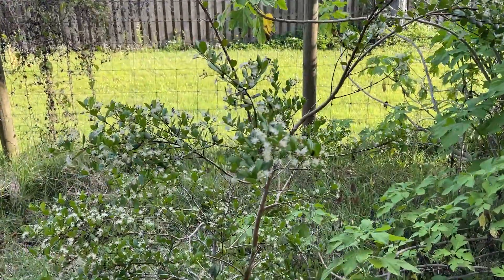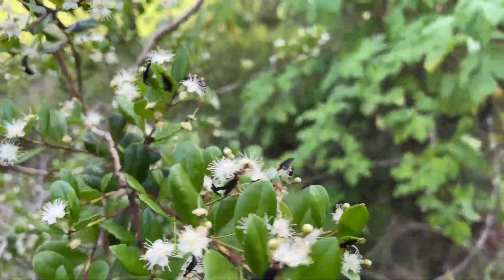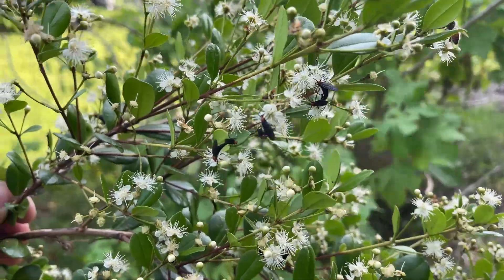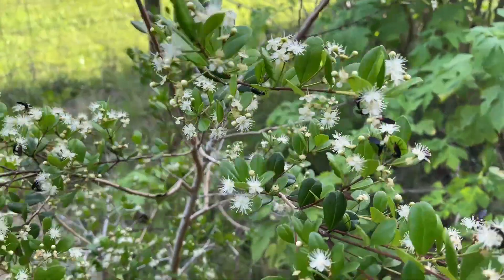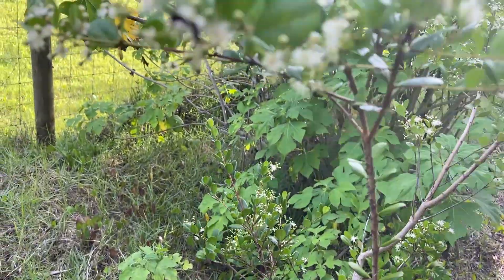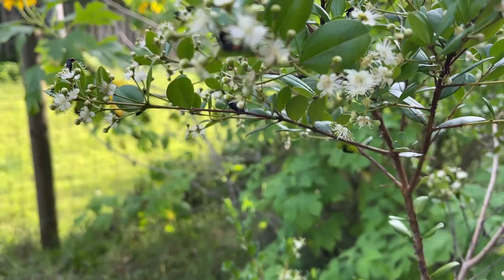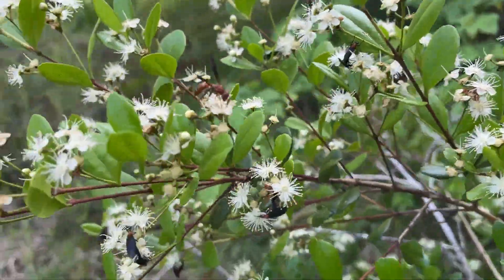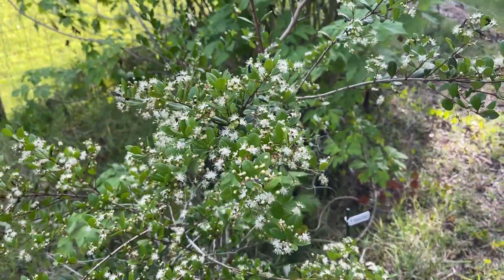Simpson Stopper the Lovebug Magnet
I took this video about a week ago, lovebugs are now starting to show up in central Florida. This is the first plant I've ever seen them swarm.